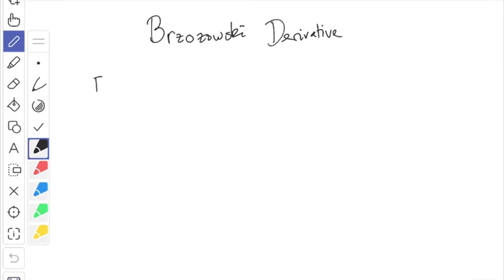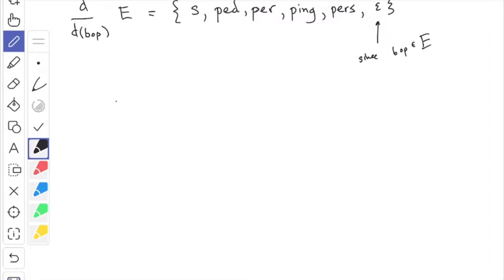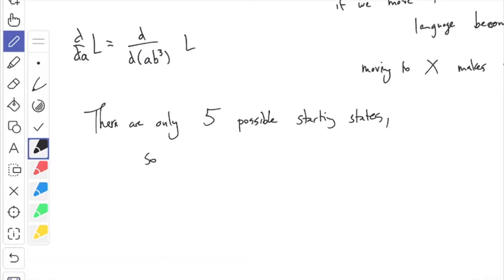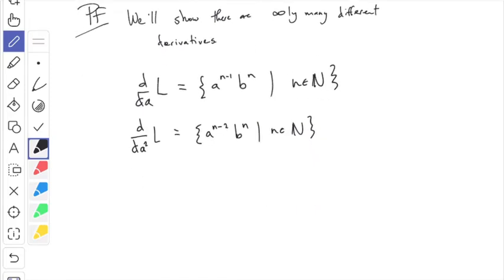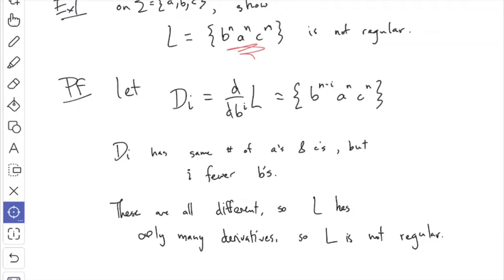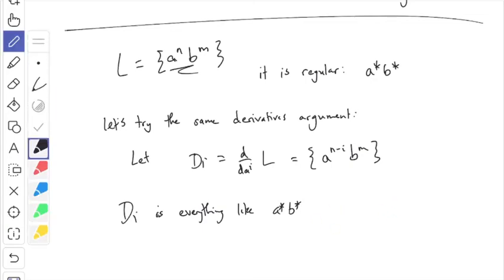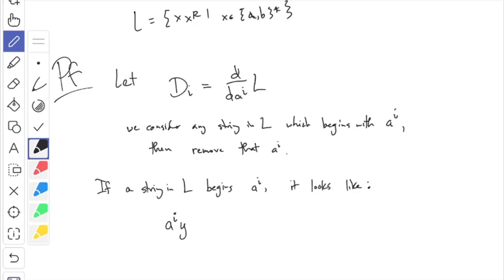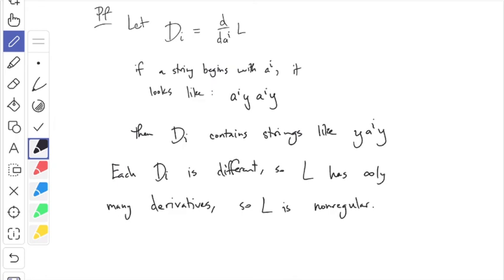Brzozowski derivatives: Theory of Computation (Mar 3 2021)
Proving a language is nonregular using the Brzozowski derivative.